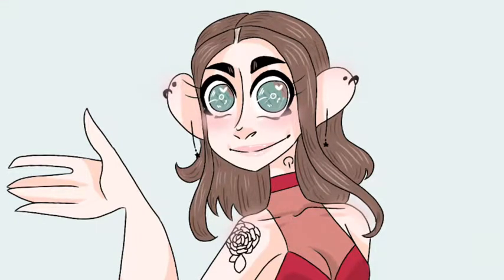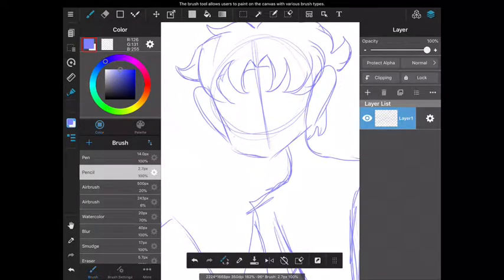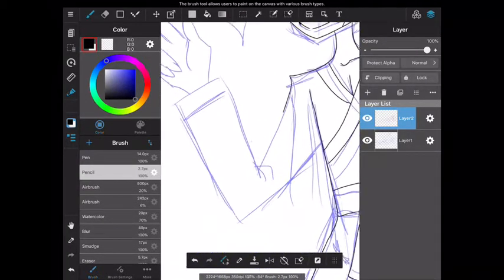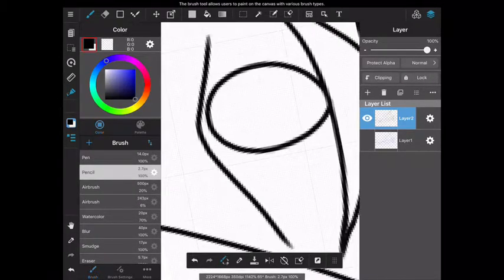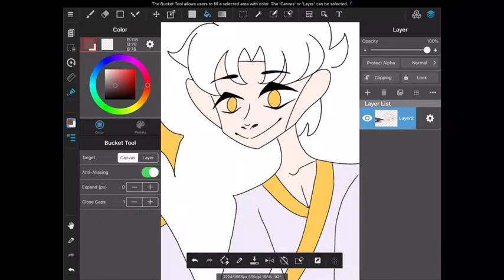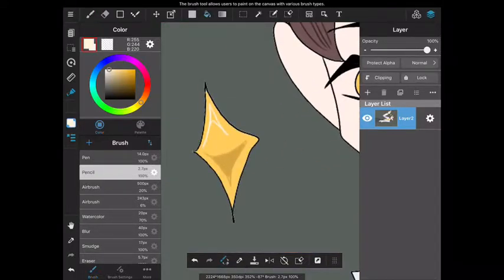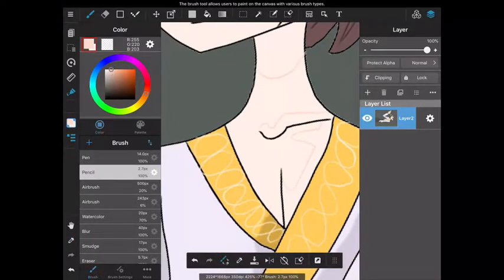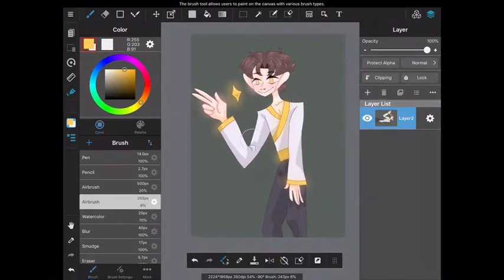Drawing Tips (My Style)